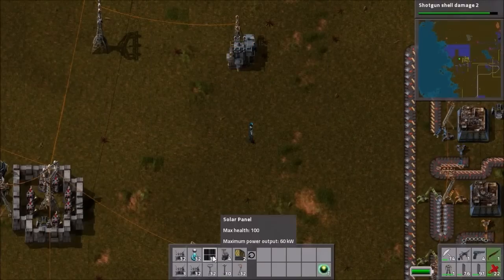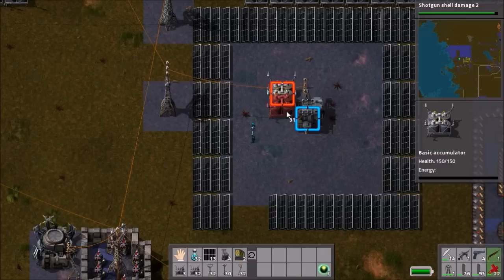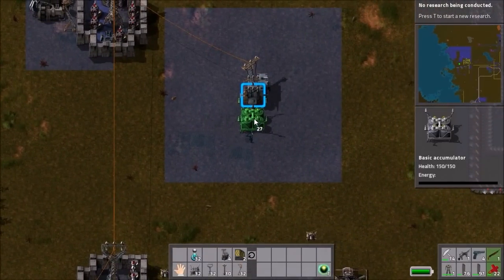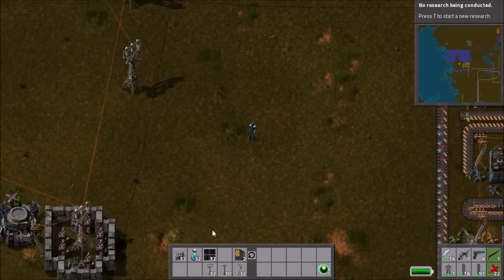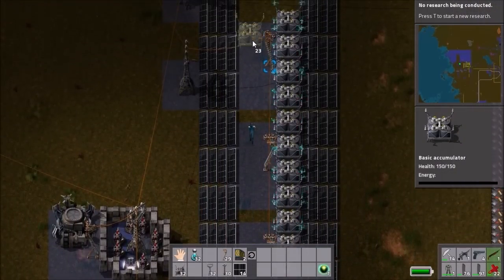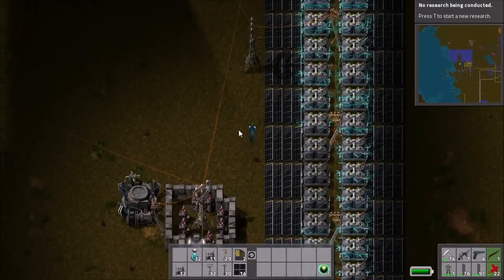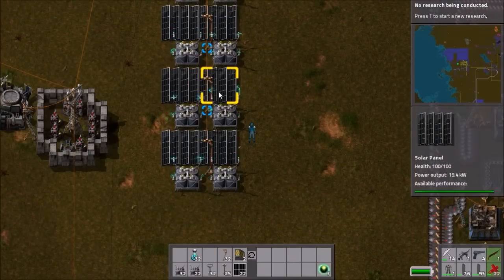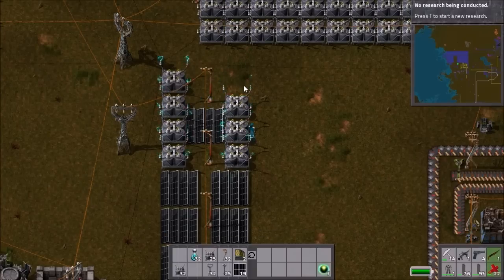Factorio Power Tips, Tricks, and Designs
In this factorio video we go over good power setups and some tips and tricks at making them! Check it out!